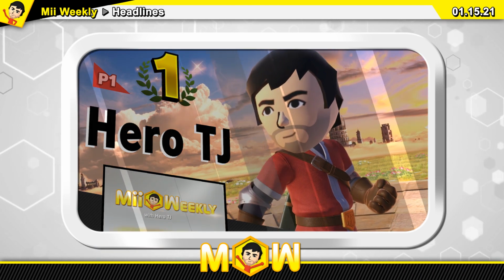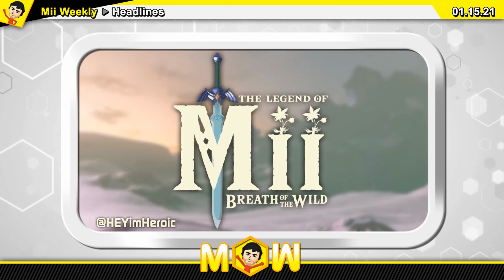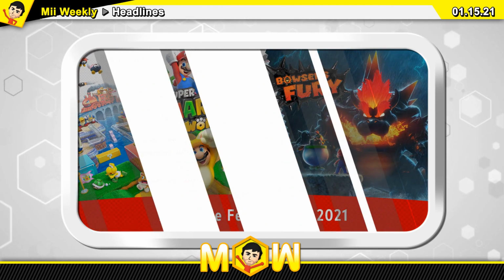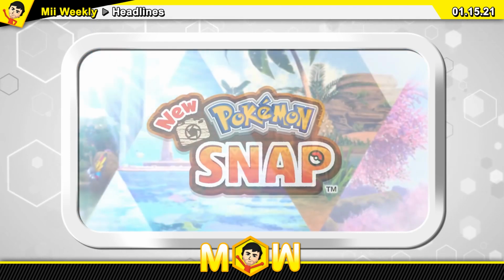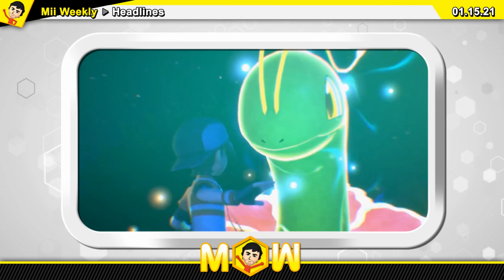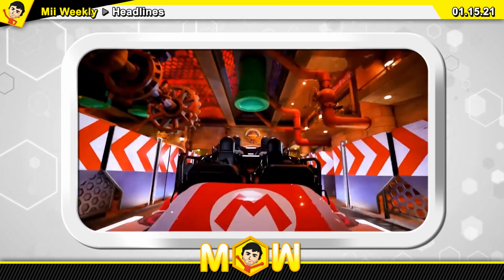Mii Weekly | Bowser's Fury, Pokémon Snap, & More Zelda Miis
Welcome to Mii Weekly with Hero TJ. This show features headlines, impressions, and an assortment of variety segments all centered around Nintendo.

In this episode, we follow up on Mii in Breath of the Wild and back, new info revealed on Bowser's Fury, Pokémon Snap gets a release date, & Super Nintendo World in Japan loses one.

Check out her Mii-related trivia blog on Twitter @WiiFactsPlus

Suggest a SSBU "Spirit of the Week" for the chance to have your name featured on the show. This Spirit of the Week suggestion comes from Geno Bird.

Sound Off Topic: Have you experienced Joy Con drift?